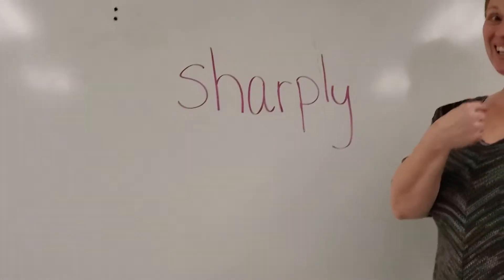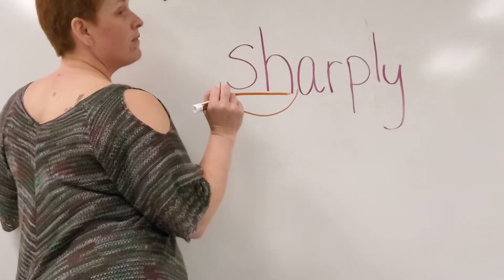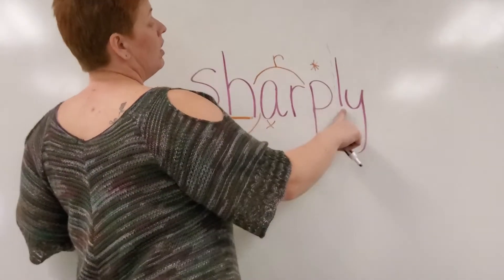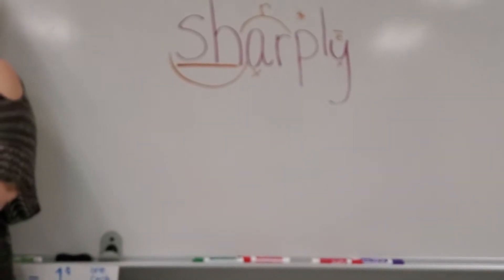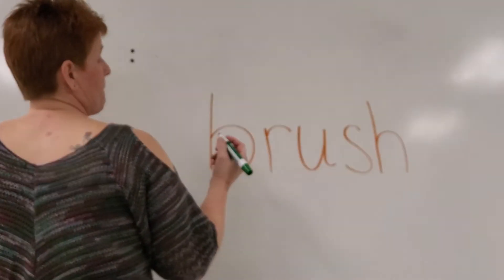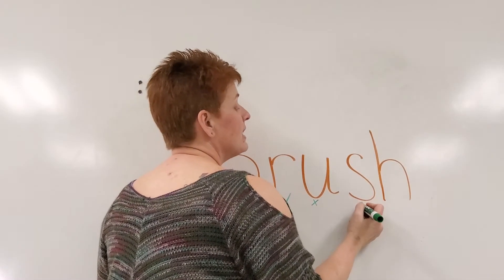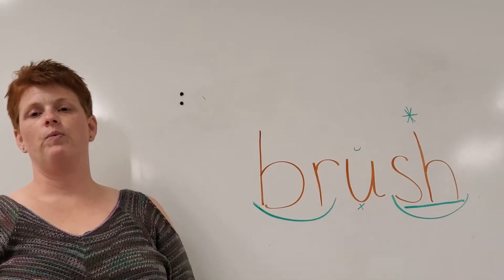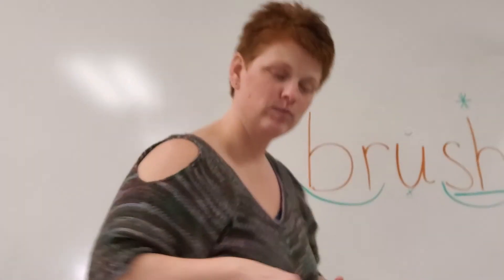Phonetic decoding Digrah "sh"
Decoding words with "sh".  Including a review of r controlled vowels and many jobs of "y".